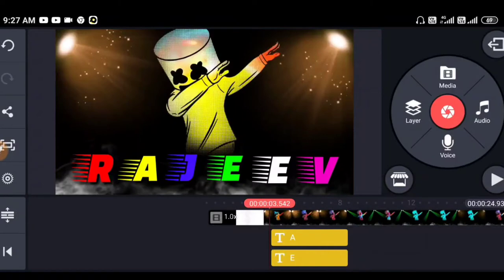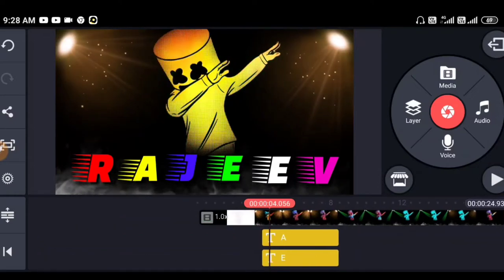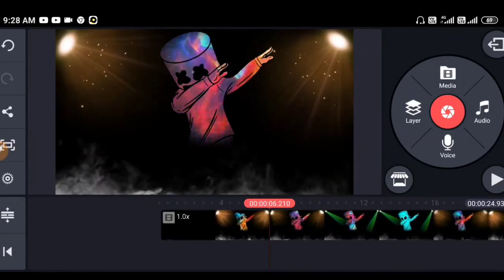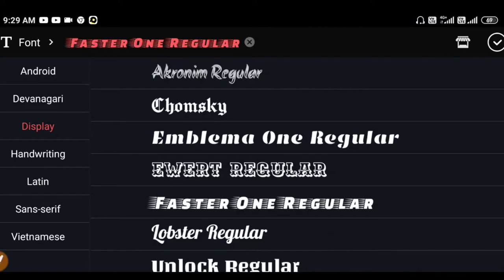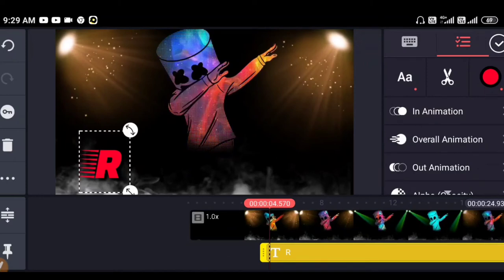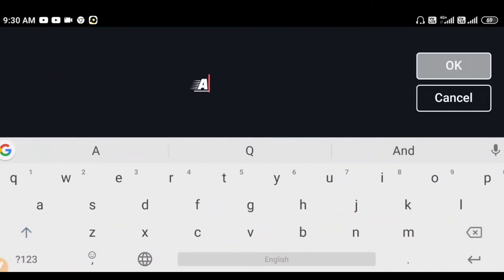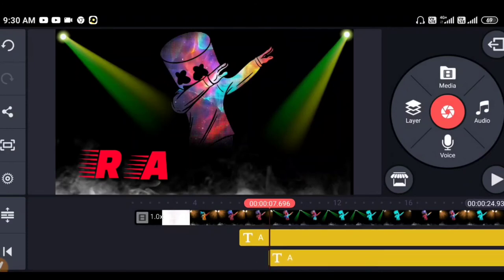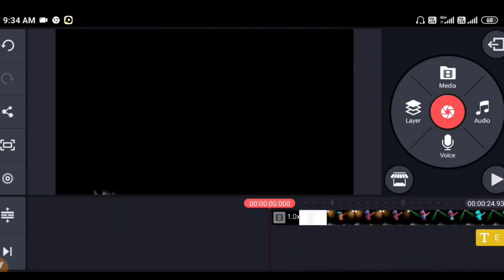Name Editing Video 2022 | Kinemaster Video Editing | Snake Video Name Art Video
Doston Namaskar !
Mai Rajeev Kumar Aap Sabon Ka Aarya & Bhavya Hindustani YouTube Channel Par Swagat Karta Hoon.

Name Editing Video 2020,
Kinemaster Video Editing,
Snake Video Name Art Video,
Kinemaster se video kaise banaye,
name video editing kaise kare,
Snake video app par name video kaise banaye,
Kinemaster,
Kine Master,
Name video,
Snake video,
Snack video,
Video editing kaise kare,
Video kaise banaye,
Name video editing,
Trending video,
Viral video,
Tutorial,

Doston!
Aaj Ke Iss Video Me Mai Aap Sabon Ko Bataunga Ki Name Art Editing Video Kaise Banate Hain.

Mujhe Ummid Hai Ki Aapko Ye Video Pasand Aaegi.